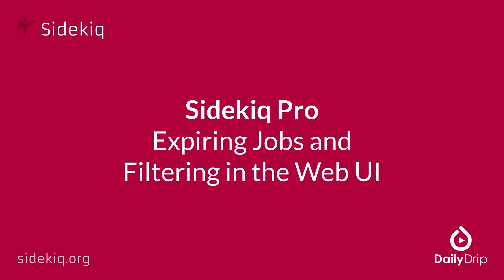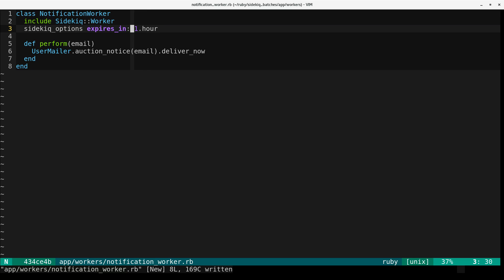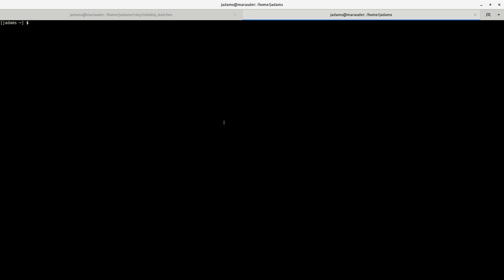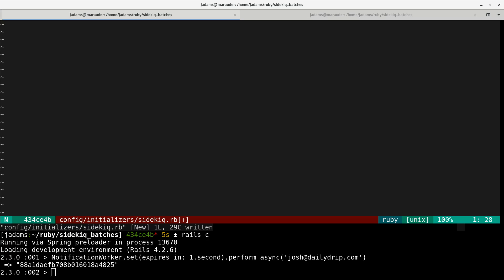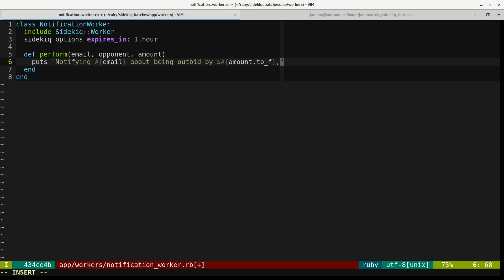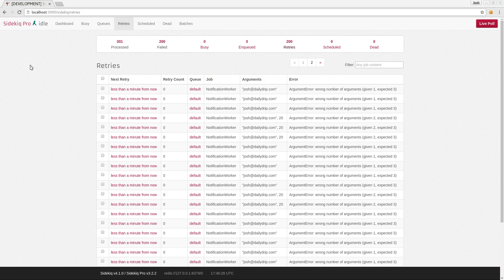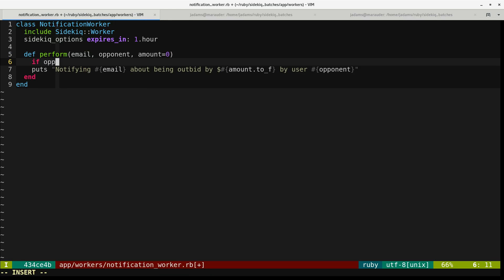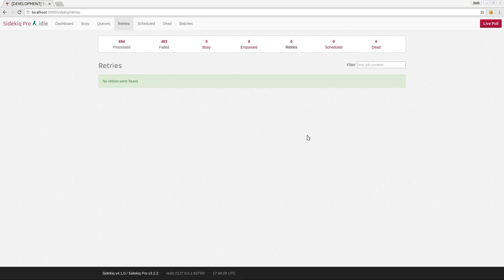[Sidekiq 004.4] Sidekiq Pro: Expiring Jobs and Filtering in the Web UI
Handling jobs that have a limited useful time window in the event of busy queues, and filtering retries in the Web UI.

This is a free DailyDrip for Sidekiq.  The text version of the content is also available,